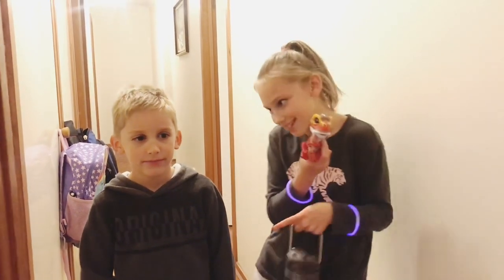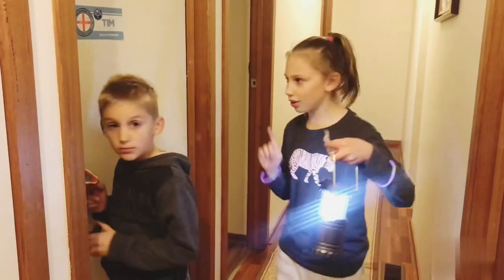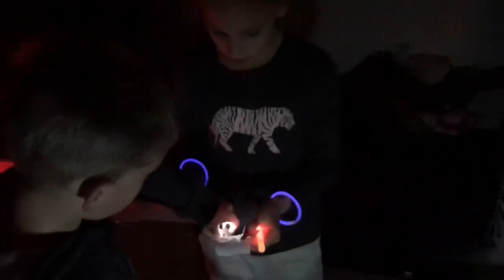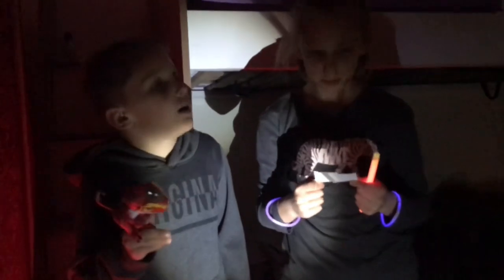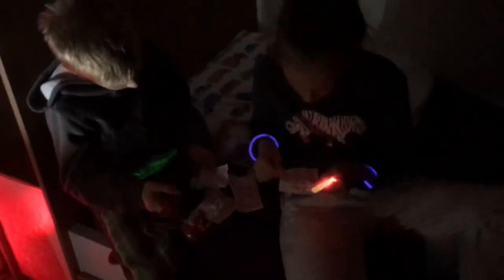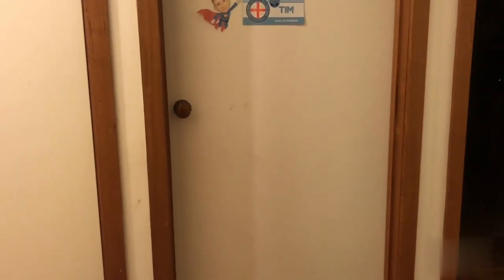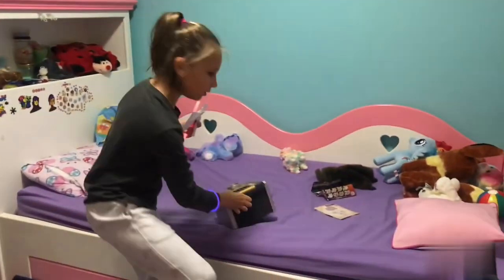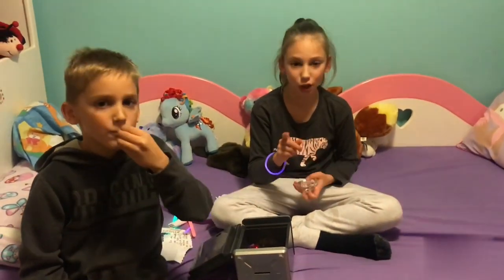First Adventure of Alina and Tim!